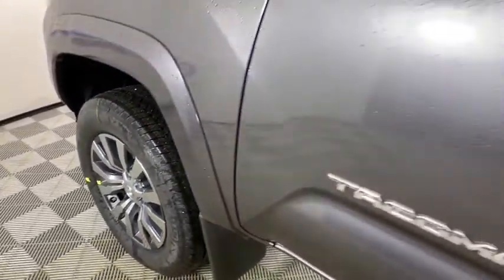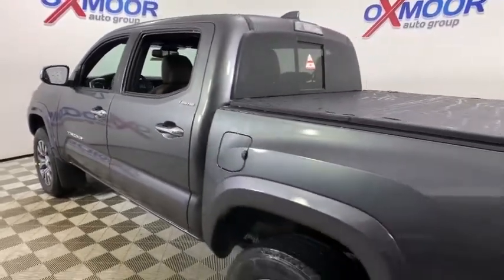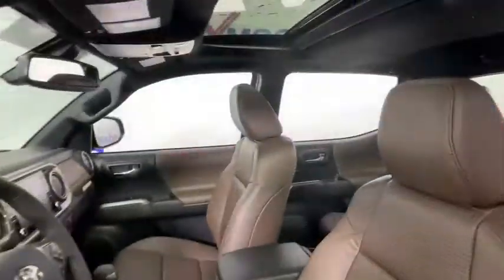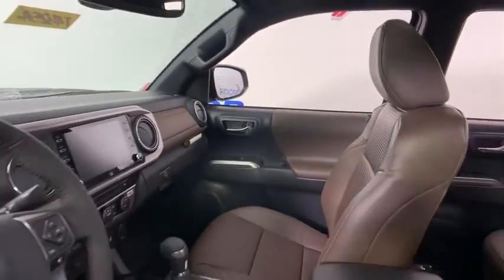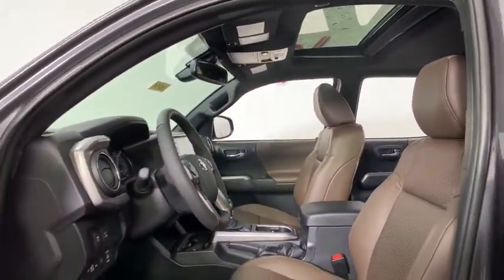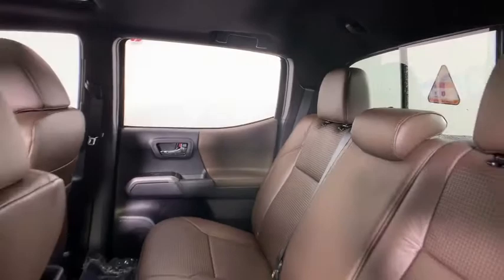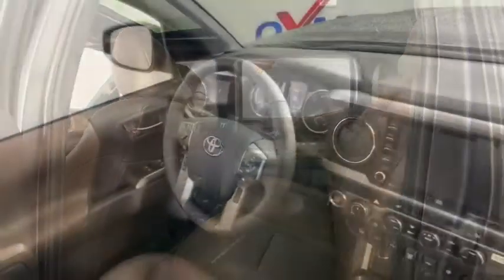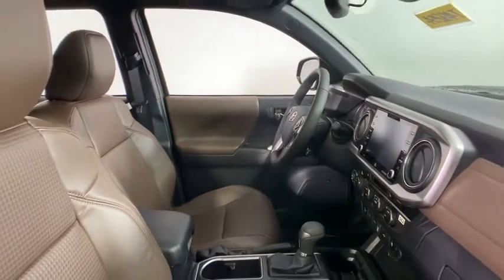2020 Toyota Tacoma at Oxmoor Toyota | Louisville & Lexington, KY T49254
Magnetic Gray Metallic New 2020 Toyota Tacoma available at Oxmoor Toyota in Louisville, Kentucky. Servicing the Lexington, Elizabethtown, KY New Albany, IN Jeffersonville, IN area.

Oxmoor Toyota
8003 Shelbyville Rd

Factory MSRP: $44,301 2020 Toyota Tacoma Limited V6 Magnetic Gray Metallic Leather-trimmed seats; 10-way power adj driver seat including 2-way lumbar Premium Audio - 8 Touch Screen, Dynamic Navigation, JBL 6 Speakers, Subwoofer & Amplifier SiriusXM w/3-Month All Access Trial Android Auto & Apple CarPlay Compatible Rear Backup Camera & Rear Parking Sonar Qi Wireless Charging, 18 Polished Alloy Wheels LED Headlights w/LED DRL & Black Bezel Fog Lights Smart Key System on front driver & passenger door Panoramic View Monitor, Toyota Safety Sense P: Pre-Collision Sys w/Pedestrian Detection, Dynamic Radar Cruise Control, Lane Departure Alert Automatic High Beams Star Safety System: Vehicle Stability Control, Traction Control, Anti-Lock Brake System with EBD, Brake Assist and Smart Stop Technology Blind Spot Monitor w/Rr Cross Traf Alrt Dr & Fr Pass Advanced Airbag System Seat Mounted Side & Side Curtain Airbags. Awards:br  * ALG Residual Value Awards As part of the Toyota family, your exceptional ownership experience starts with ToyotaCare, a no cost maintenance plan with 24-hour roadside assistance.The ToyotaCare plan covers normal factory scheduled service for two years or 25,000 miles, whichever comes first. 24-hour roadside assistance is also included for two years, regardless of mileage. Price includes: $1500 - TMS Customer Cash. Exp. 03/31/2020